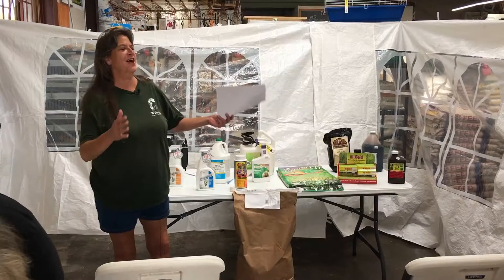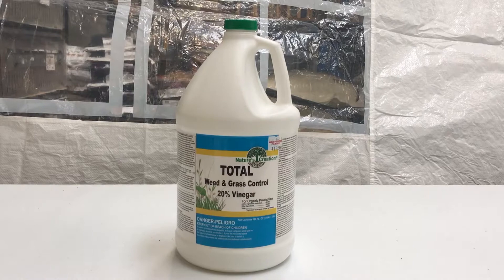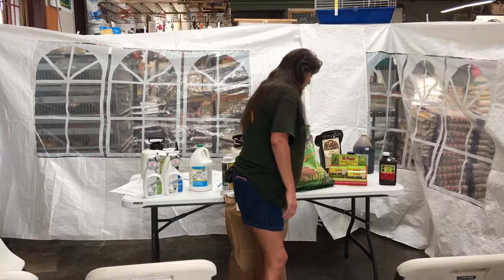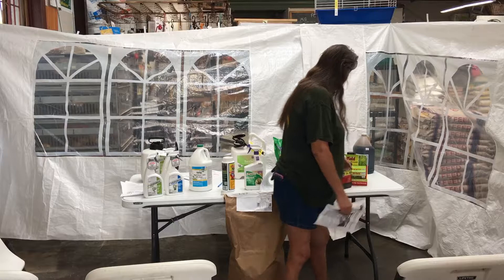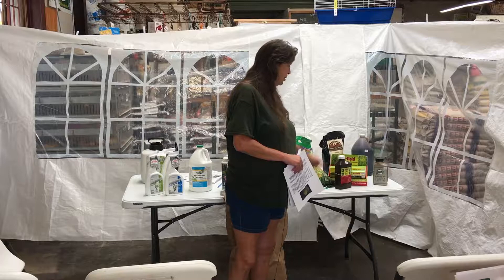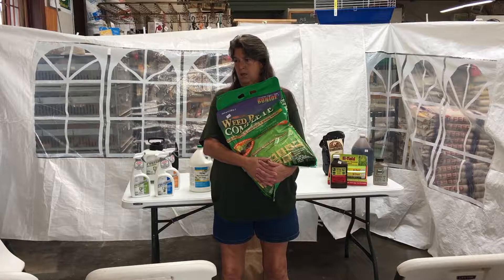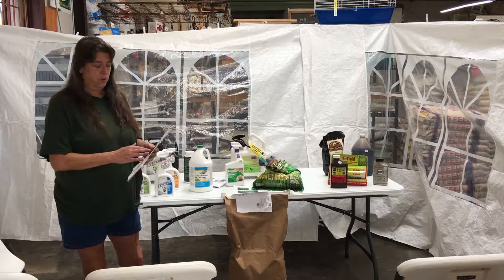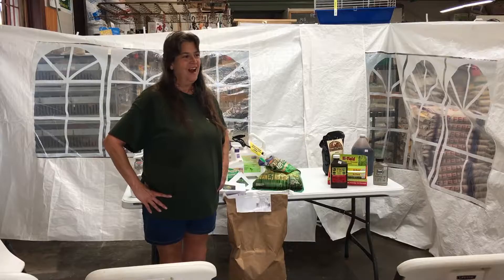Winter Weed Control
How to Control Winter Weeds talk by Cindy Champion.